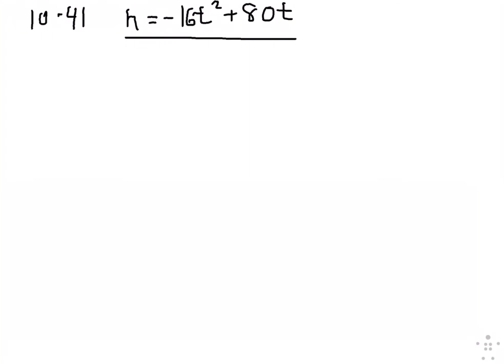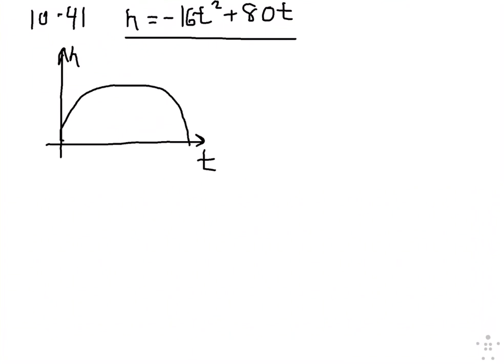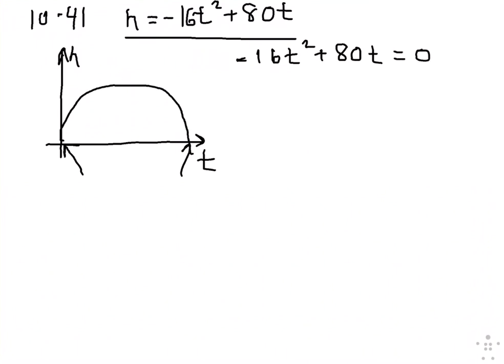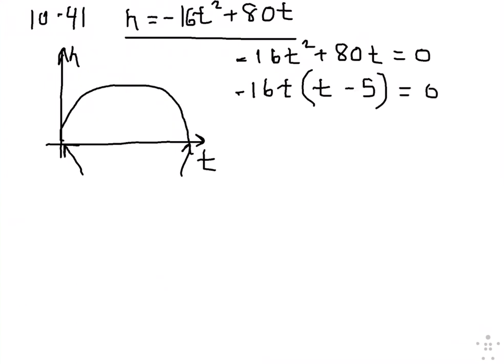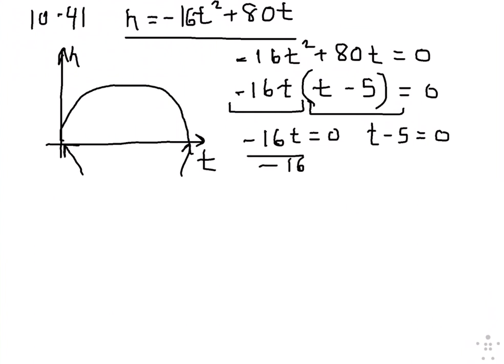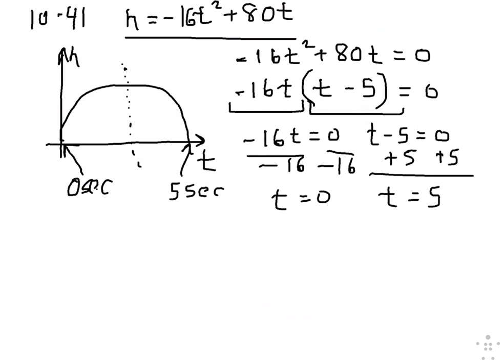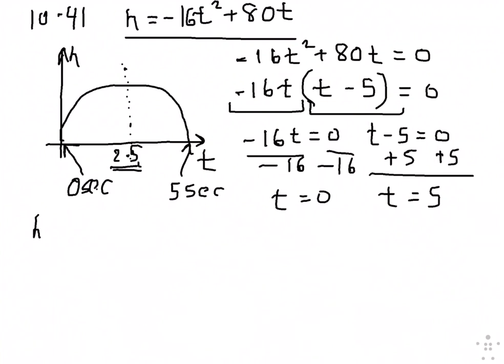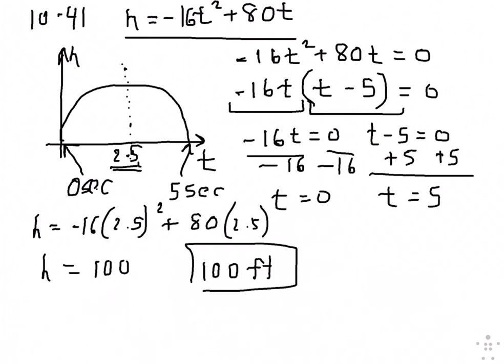CPM Algebra Chapter 10 Problem 41